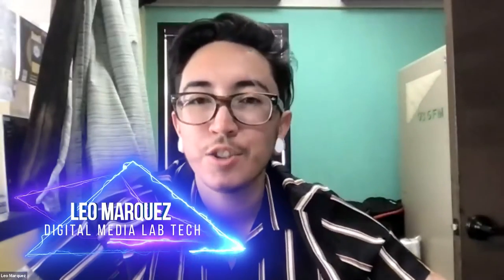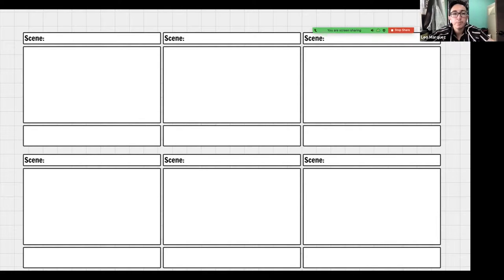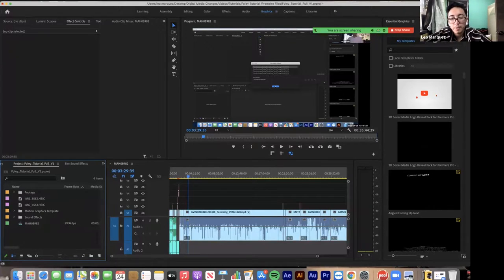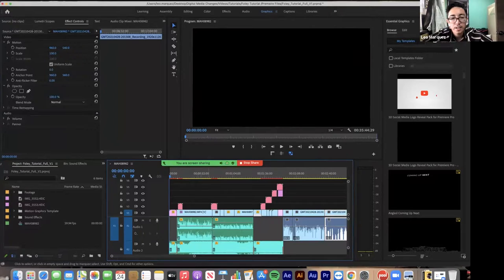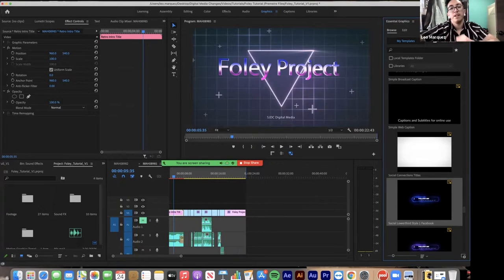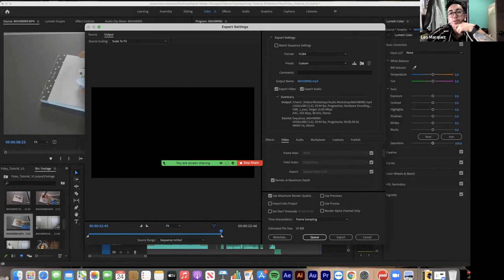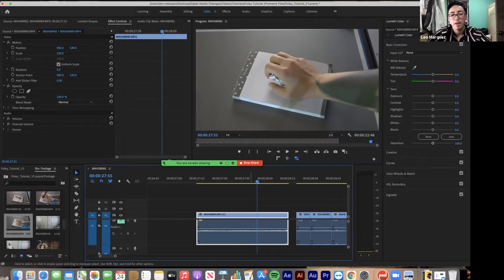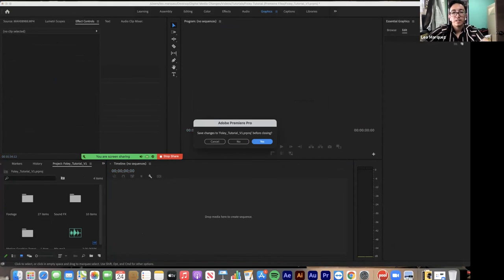Video Workshop June 2021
Welcome to Digital Media (DMedia) at San Joaquin Delta College. Our department was previously known as Radio-Television (RTV).

If you or someone you know is interested in Digital Media courses, please and search DMedia.

Here are our degree and certificate options.

 • Digital Media, Associate in Arts Degree -The Associate in Arts degree in Digital Media is designed to provide students with knowledge in content creation, editing, and delivery to work in an evolving media landscape. Focus starts on building entry-level job skills in audio and video capture, non-linear editing, and delivery. Coursework includes practical, hands-on knowledge in media live and on-demand media environments. Students earning a degree in Digital Media will explore concepts related to effective content production across various platforms, including broadcast, online, and social media. Students will work in a manner mirroring industry standards, with focus on immediate professional application.

Multimedia, Associate in Arts Degree  * The Associate in Arts degree in Multimedia prepares students for a career or further study in the field of digital media or multimedia. Students receive hands-on instruction and training necessary for entry-level employment while completing a general education path of study. Coursework involves work that will allow for jobs in digital media, digital imaging, computer art, multimedia journalism, digital photography, social media marketing, online journalism, audio engineering, web design, and audio/video production. Students will work in a manner that involves industry standards, leaving the program with a portfolio allowing them to pursue jobs immediately upon completion or continue their education. *This is an interdisciplinary degree with coursework in Photography, Graphic Arts, Mass Communication, Journalism, and Digital Media.

•The Certificate of Achievement in Digital Media with emphasis in Audio is designed to provide students with knowledge in content creation, editing, and delivery to work in the evolving audio production landscape. Focus starts on building entry-level job skills in audio and video capture, non-linear editing, and delivery. Coursework includes practical, hands-on knowledge in media live and on-demand media environments. Students earning a certificate in Digital Media with emphasis in Audio will explore concepts related to effective content production across various platforms, including broadcast, online, and social media. Students will work in a manner mirroring industry standards, with a focus on immediate professional application.

•The Certificate of Achievement in Digital Media with emphasis in Video is designed to provide students with knowledge in content creation, editing, and delivery to work in the evolving video production landscape. Focus starts on building entry-level job skills in audio and video capture, non-linear editing, and delivery. Coursework includes practical, hands-on knowledge in media live and on-demand media environments. Students earning a certificate in Digital Media with emphasis in Video will explore concepts related to effective content production across various platforms, including broadcast, online, and social media. Students will work in a manner mirroring industry standards, with a focus on immediate professional application.

Certificate of Achievement in Multimedia * Upon successful completion of the Certificate of Achievement in Multimedia, the student will demonstrate skills, knowledge, and training necessary for entry-level employment in the specialty areas of the digital media industry: digital imaging, computer art, multimedia journalist, digital photographer, marketing advisor, newspaper videographer, page designer, audio engineer, web designer, and audio/video post-production. Students will work in a manner that mirrors industry standards and will build a professional portfolio that will help them pursue jobs in their field as well as higher education. *This is an interdisciplinary certificate with coursework in Photography, Graphic Arts, Mass Communication, Journalism, and Digital Media.

• Download the Radio FX app and search for KWDC to listen to us anywhere in the world!